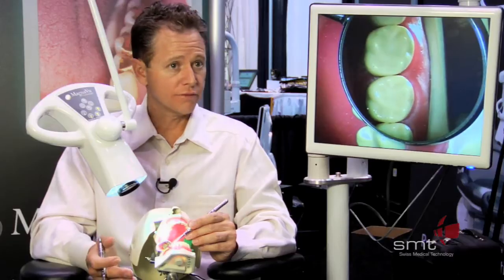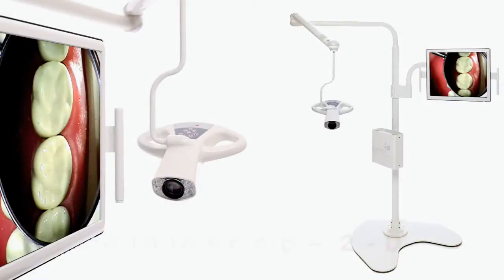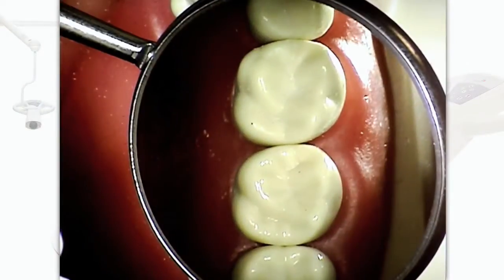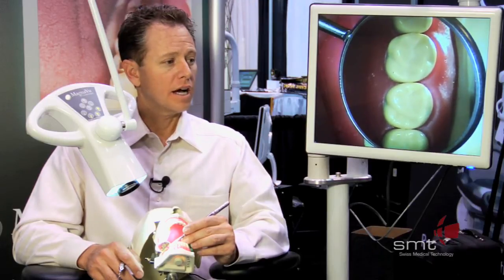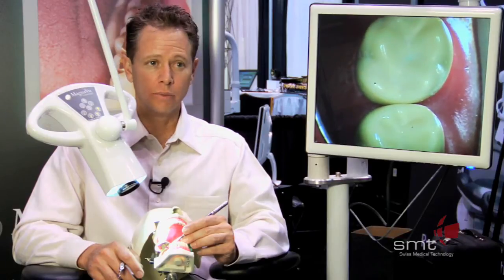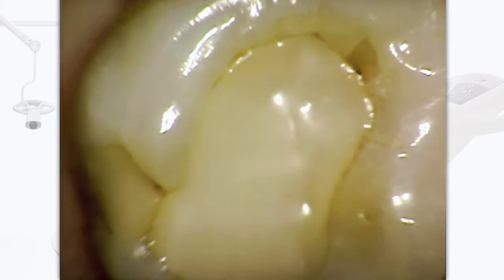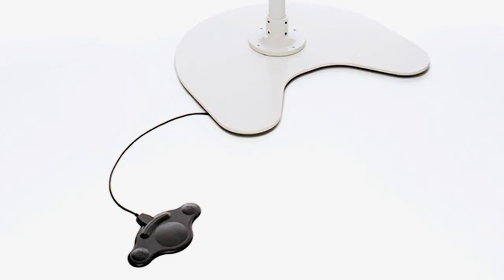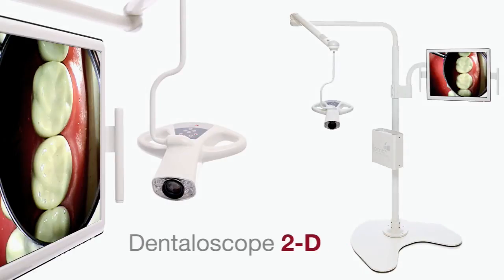Dentaloscope.pl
Urządzenia Dentaloscope 2D i 3D umożliwiają wygodną pozycję i precyzyjną pracę stomatologa. To zupełnie nowe podejście do ergonomii zabiegów dentystycznych. Naturalna pozycja podczas 70% czasu pracy ogranicza występowaniu bólu kręgosłupa. Powiększenie pola zabiegowego do do 55 razy umożliwia precyzyjną pracę. Punktowe silne oświetlenie kierowane wyłącznie na jamę ustną, bez kontaktu ze wzrokiem lekarza pozwala uniknąć przewlekłego zapalenia spojówek i wad wzroku. Szeroki zakres ogniskowej soczewki mikroskopu zewnętrznego pozwala jednorazowo ustawić urządzenie i widzieć ostro w całym zakresie pola.